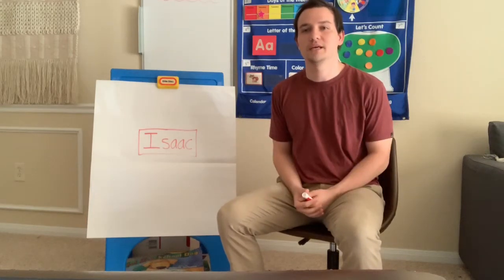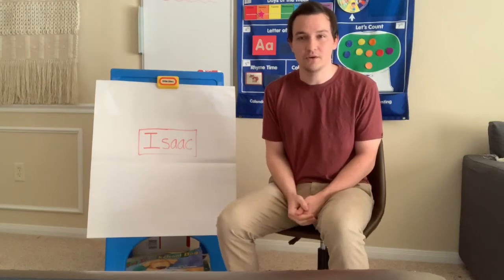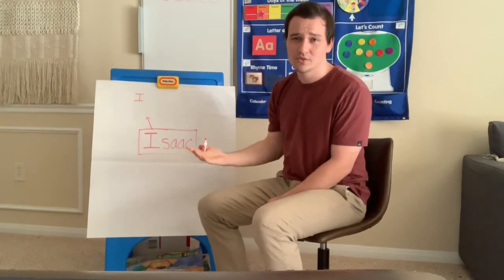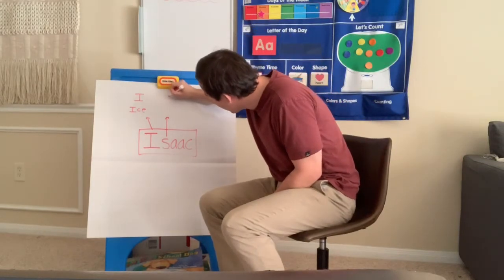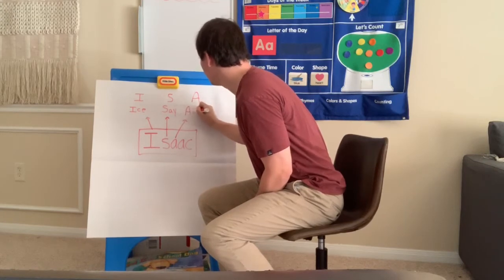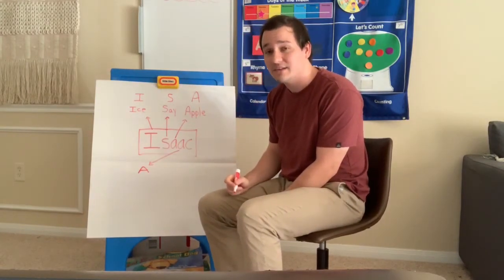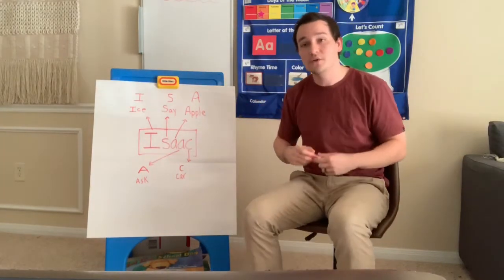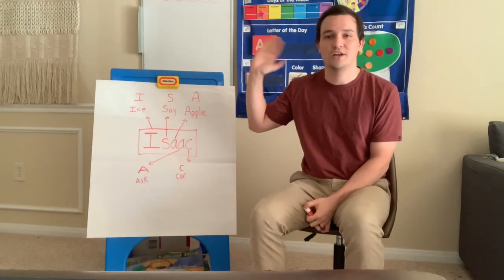Monday 3/30 ELA Lesson